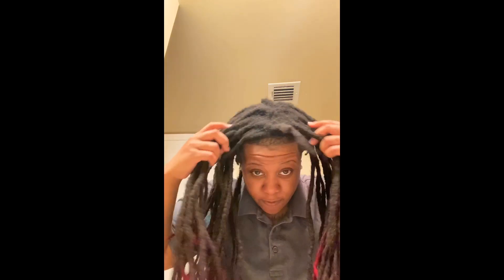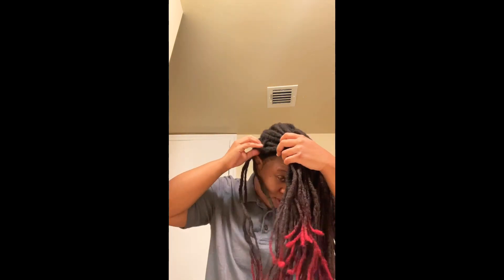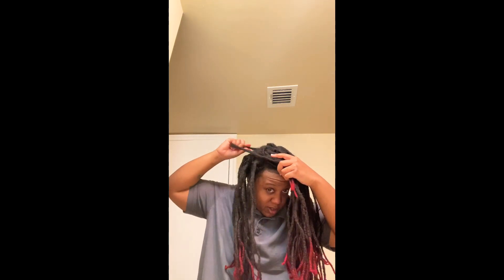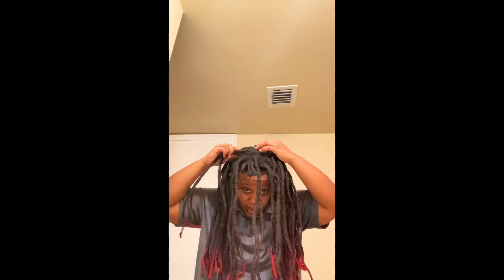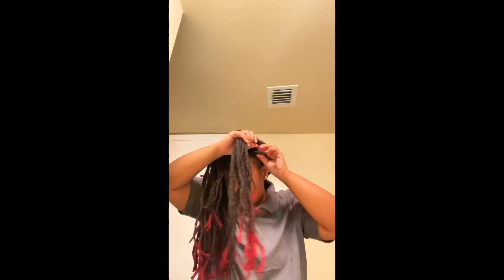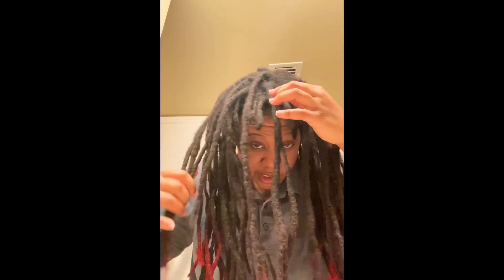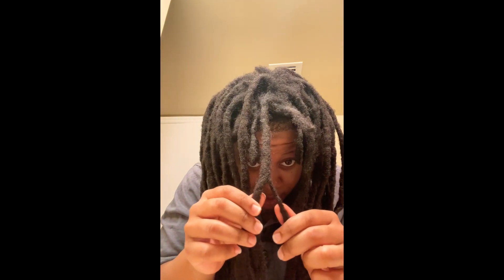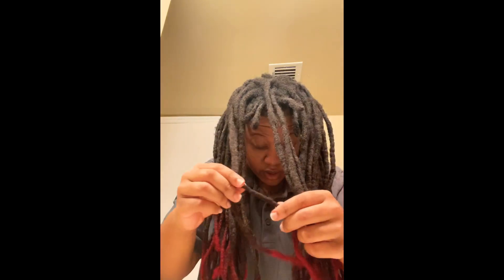How many dreads do I have??|Dreadhead|Locs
How many dreads/locs do I have?? 🤔 🤔 🤔

Keesh